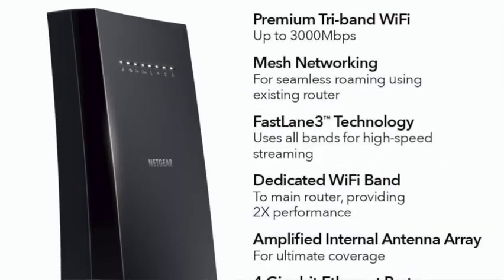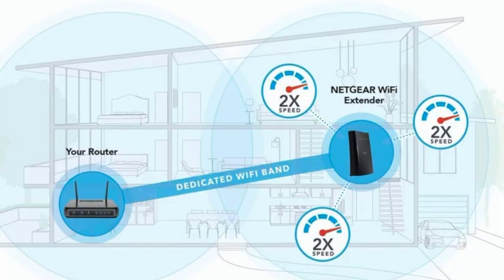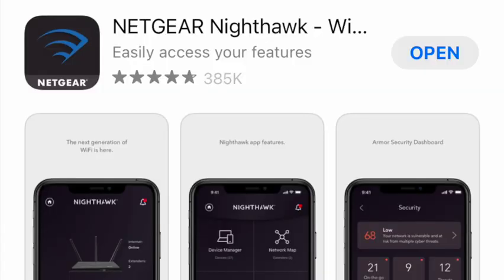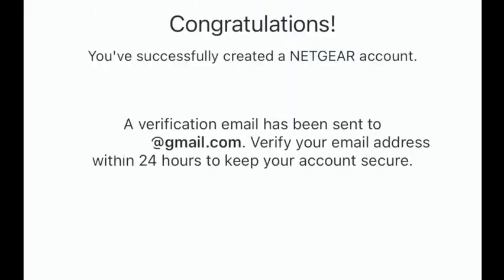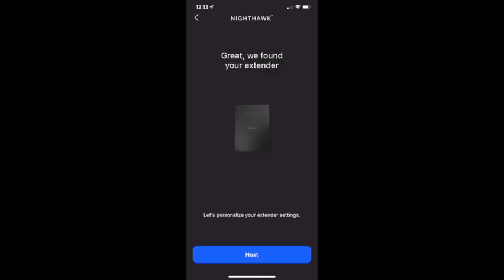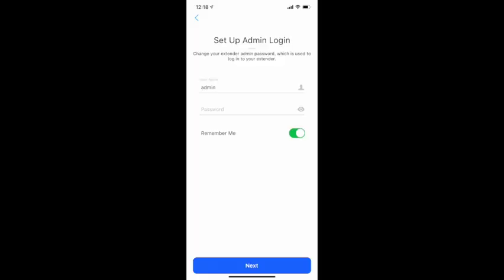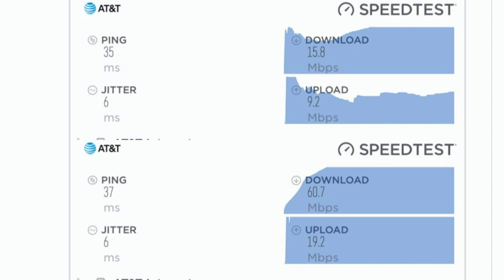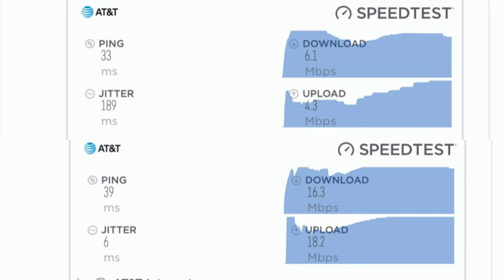NETGEAR NIGHTHAWK WiFi Extender EX8000 (Setup, Test, and Review)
We run through how to get your wifi extender set up and run some quick test to see what kind of difference the extender has made.  Links below of all the products shown and referenced in the video. Thanks!

Setup Starts 2:05
Test Results Starts- 3:44

NETGEAR Wi-Fi Mesh Range Extender EX8000
Coverage up to 2500 sq.ft. and 50 devices with AC3000 Tri-Band Wireless Signal Booster & Repeater (up to 3000Mbps speed), plus Mesh Smart Roaming

NETGEAR WiFi Mesh Range Extender EX7700
Coverage up to 2300 sq.ft. and 45 devices with AC2200 Tri-Band Wireless Signal Booster & Repeater (up to 2200Mbps speed), plus Mesh Smart Roaming